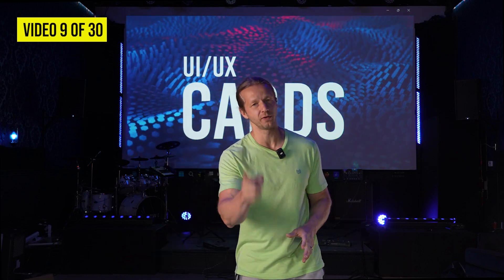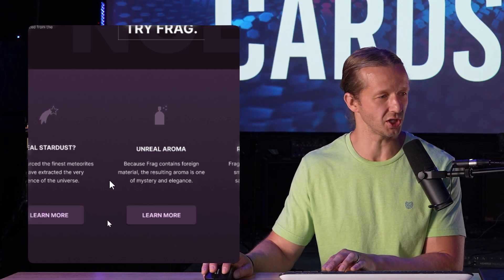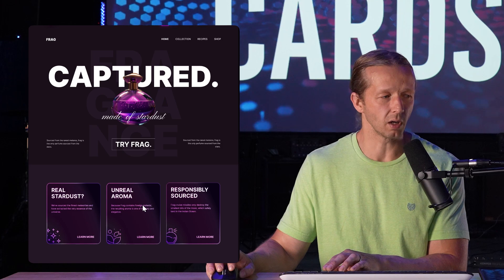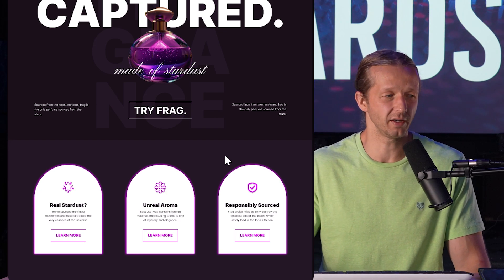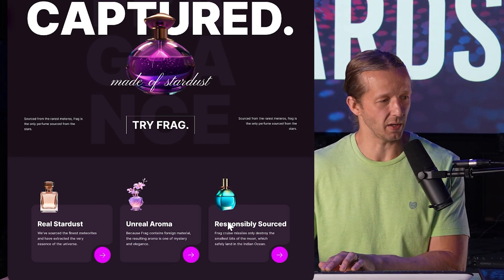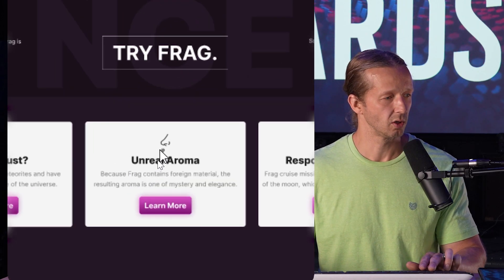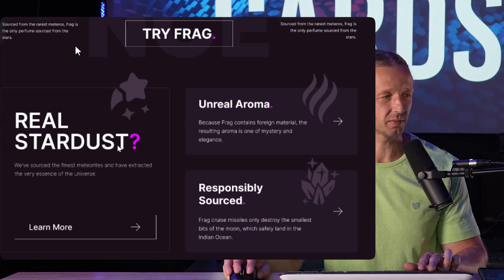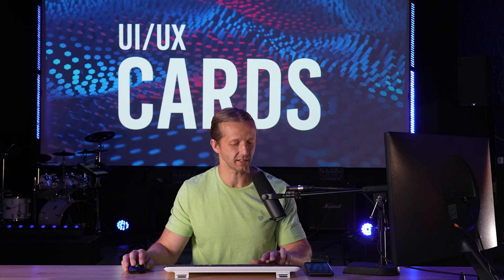Who Designed the BEST UI/UX Cards?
-- Today, we're doing a review of the UI/UX card entries from yesterday's video! We're zipping by fast with this one, as we had a lot of entries.